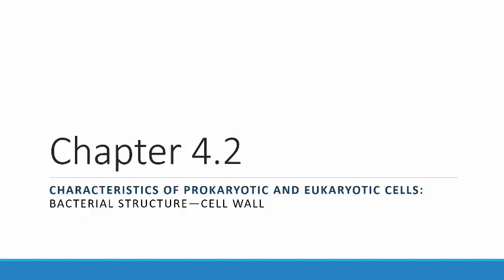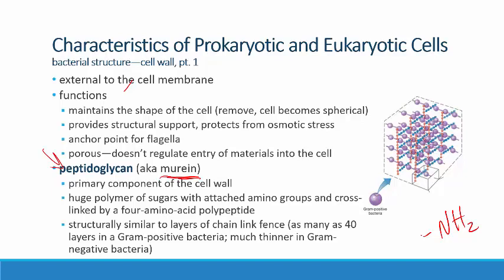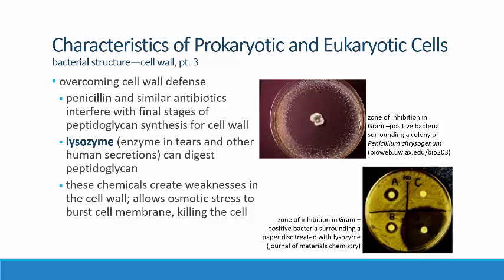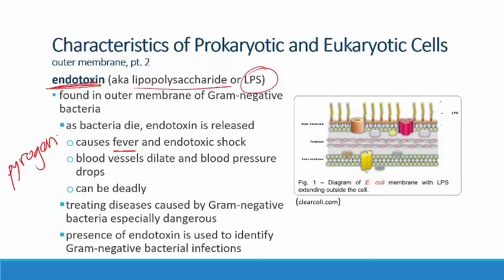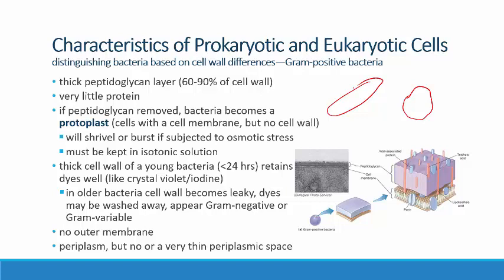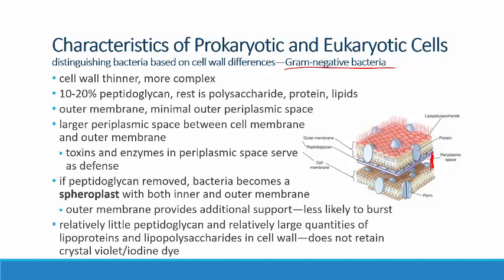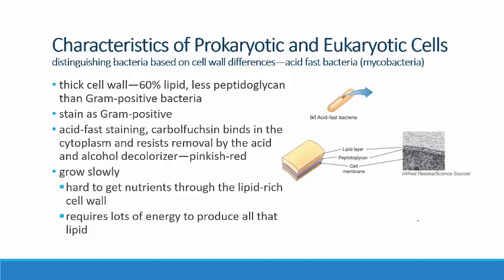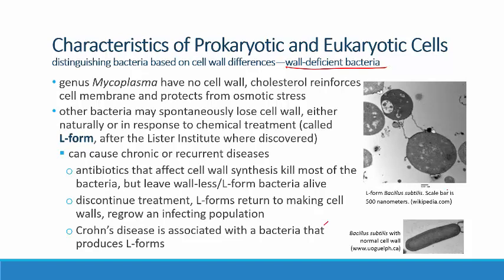BIO 275 Chapter 04.02 The Bacterial Cell Wall